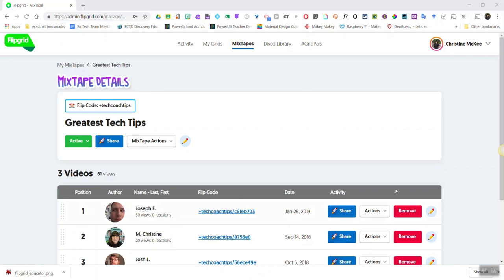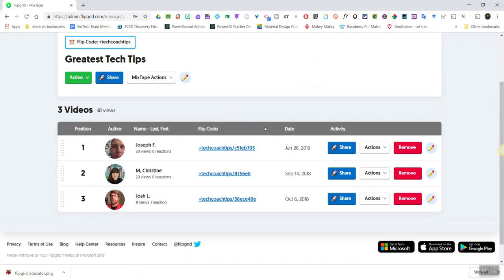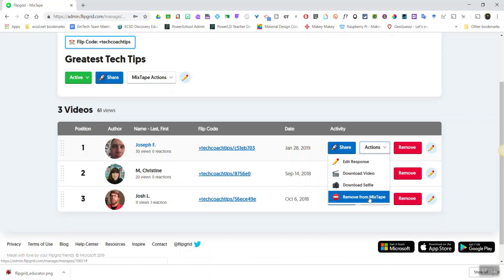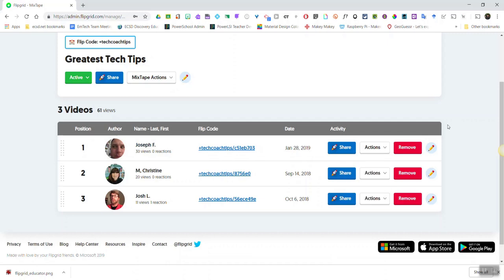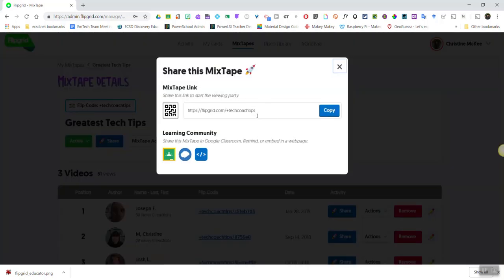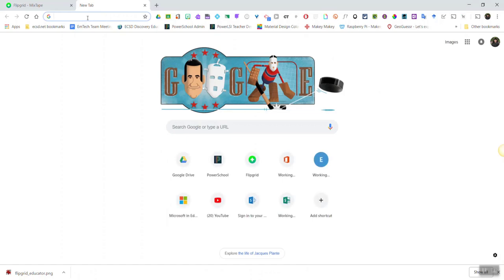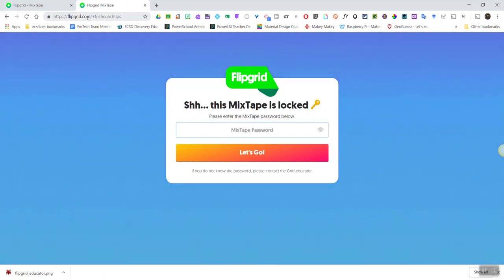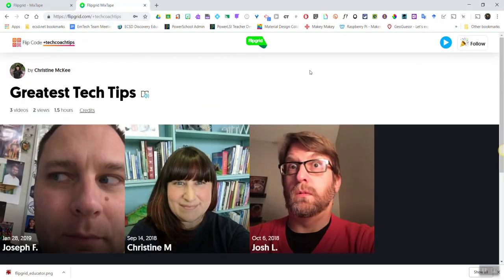Flipgrid MixTapes: Student View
When Educators create MixTapes, they have the ability to download each video response as well as the selfies associated with the responses. Students can view, as well as "Follow" MixTapes - however, they cannot download the video responses in the MixTapes. Check out the following video tutorial for more information about MixTapes!